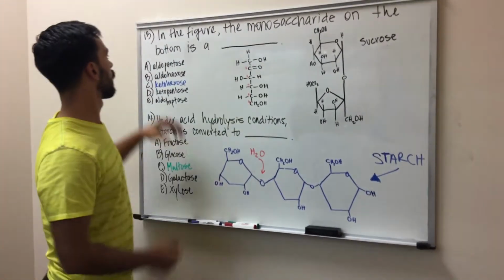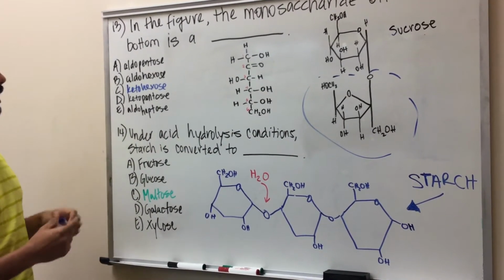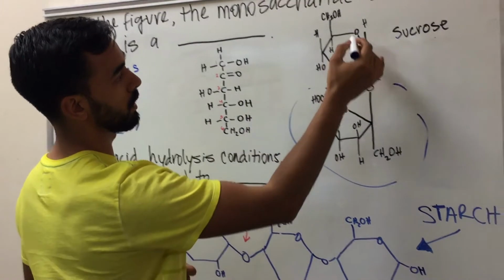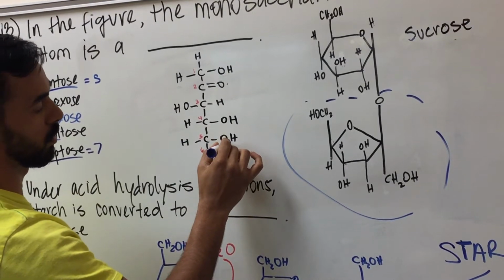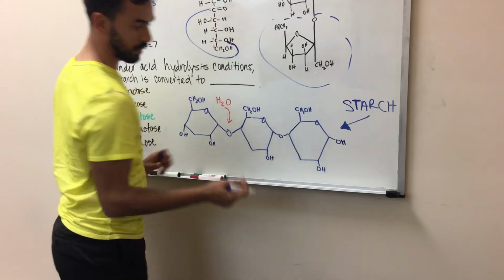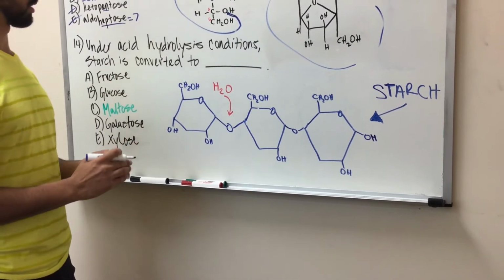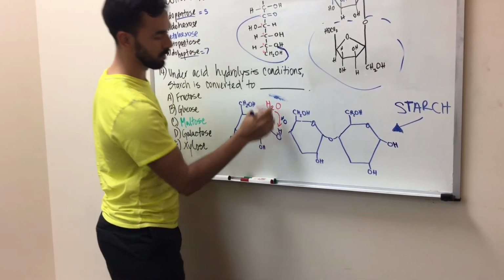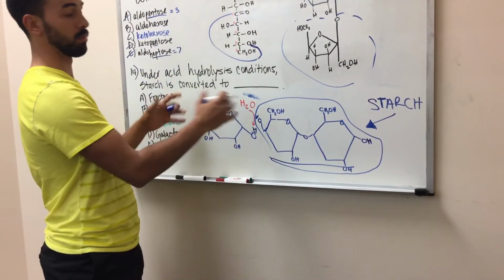Chiropractase_Week#4_Carbohydrates_chemistry, structures, Questions 13 and 14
13) In figure above, the monosaccharide on the bottom is a(n) ____.
A. Aldopentose
B. Aldohexose
C. Ketohexose***
D. Ketopentose
E. Aldoheptopse

14) Under acid hydrolysis conditions, starch is converted to ____.
A. Fructose
B. Glucose
C. Maltose***
D. Galactose
E. Xylose

13.(The disachharide in the figure is sucrose. Surcrose is formed when glucose and fructose are linked together by alpha-beta-1,2 glycosidic bond. The monosaccharaide on the bottom is beta- D-fructose, one on the top is alpha-D-glucose.) The monosaccharide in the bottom of figure is KETOHEXOSE. In the bottom monosaccharide, there are 6 carbons in the ring, which make is the molecule to be hexose. In addition, when the hydroxyl group in carbon 5 binds with carbon 2, it will form a pentose ring.

14. Under acid hydrolysis condition, starch is converted to maltose by alpha-1,4-glycosidic bond, which formed by alpha hydroxyl group in carbon 1 of the first glucose and hydroxyl group on carbon 4 of the second glucose.